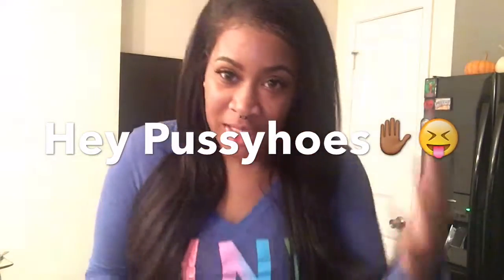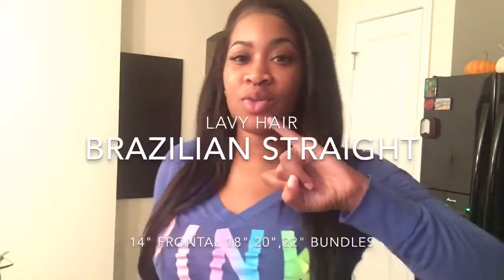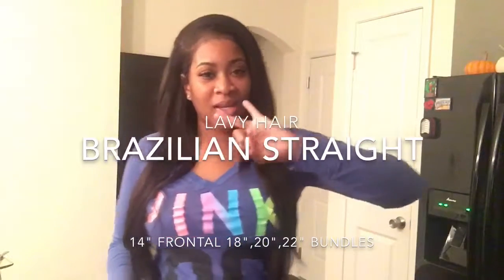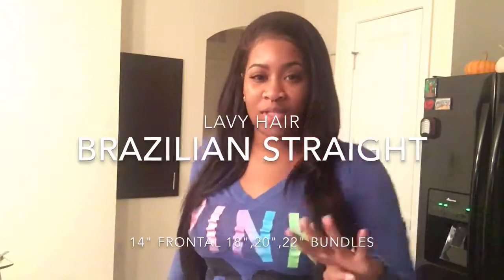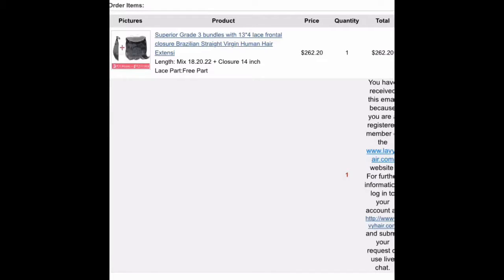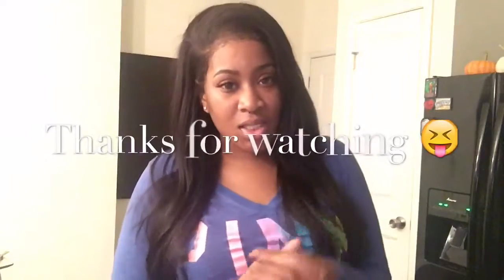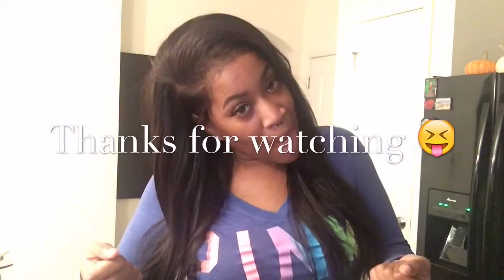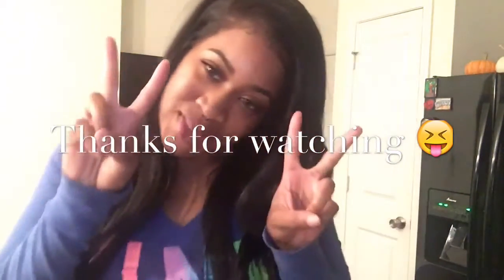Lavy Hair Review | Brazilian Straight Frontal & Bundles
14" Frontal

18" 20" 22" bundles

have a question. ask.

give me challenges to do

tell me what you want to see.

COLLABORATIONS